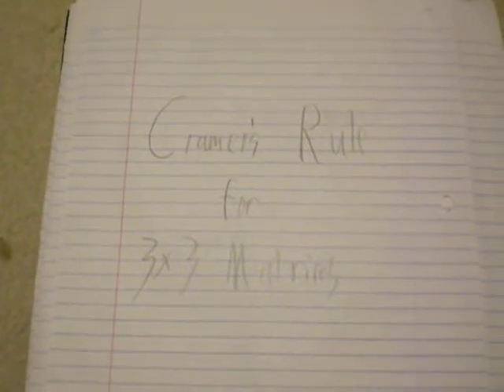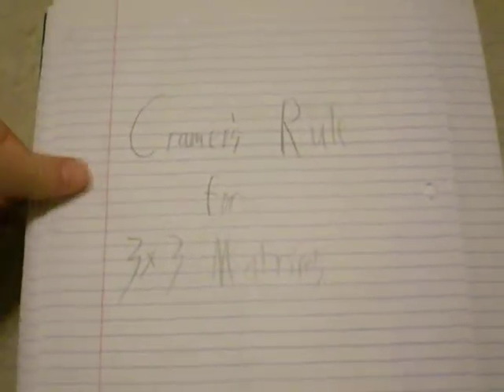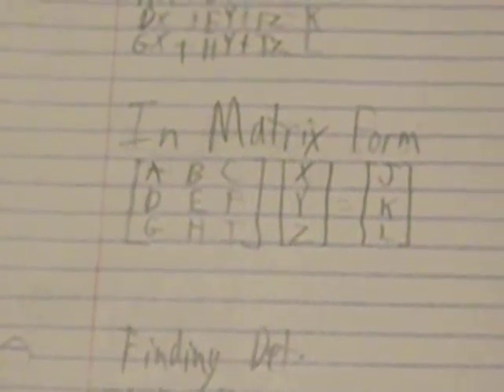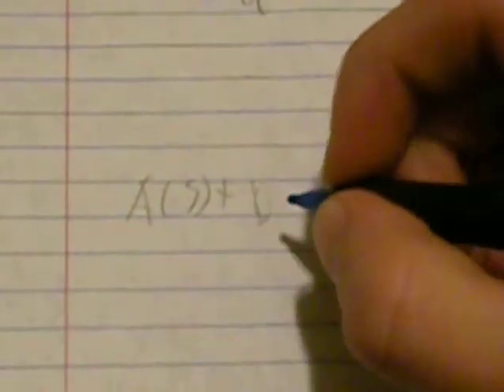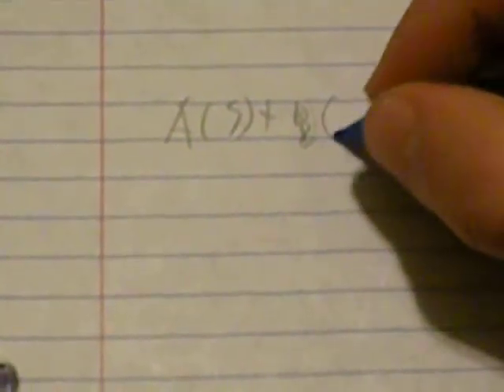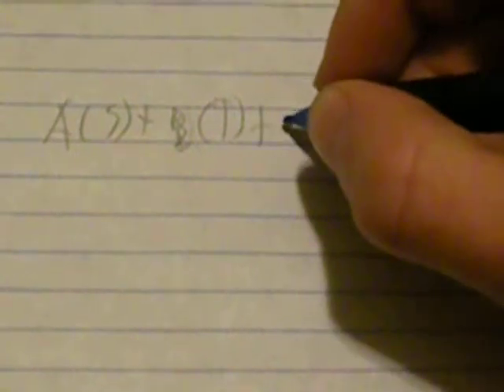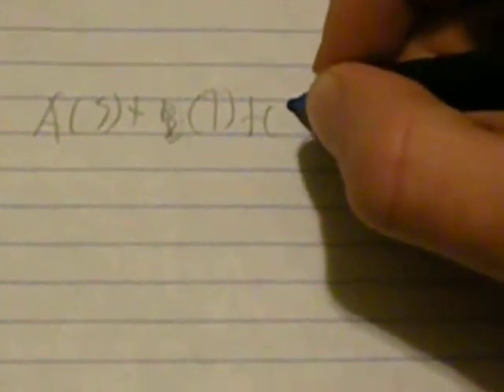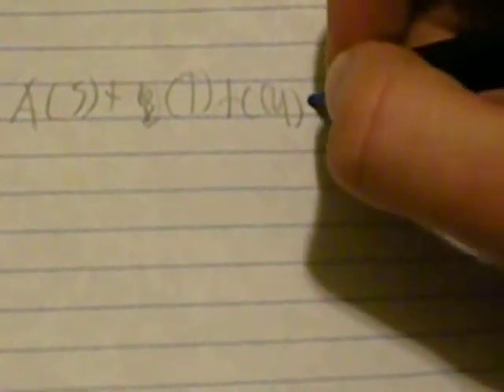Daniel Grimshaw Cramer's Rule